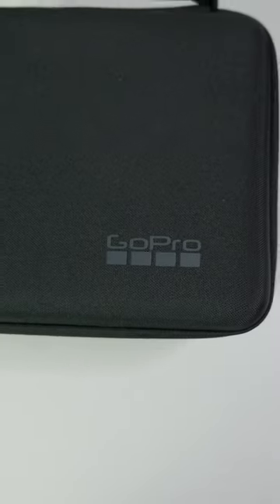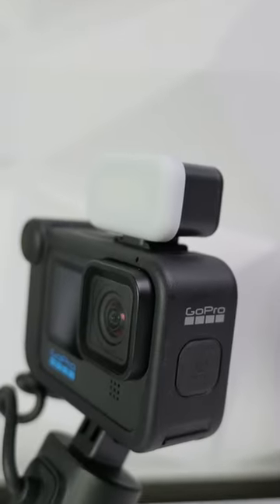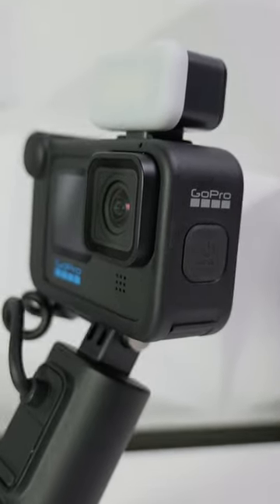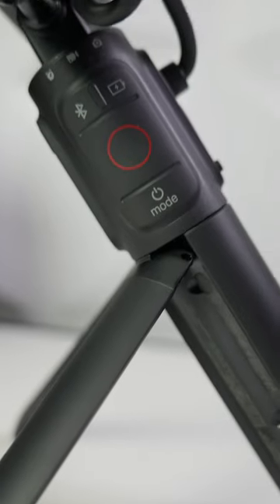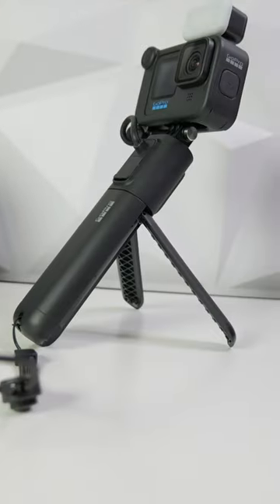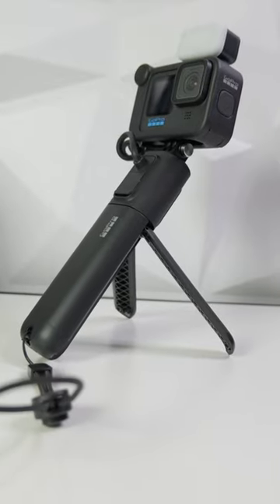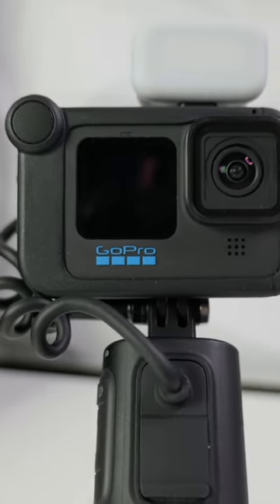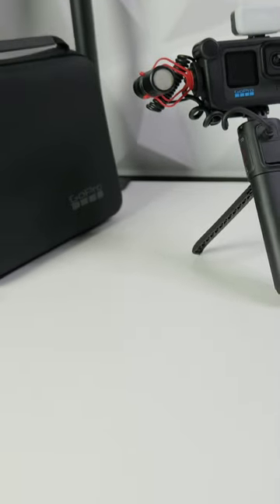Best vlogging camera 2023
I think this is the best vlogging camera option for 2023, let me know your opinion!